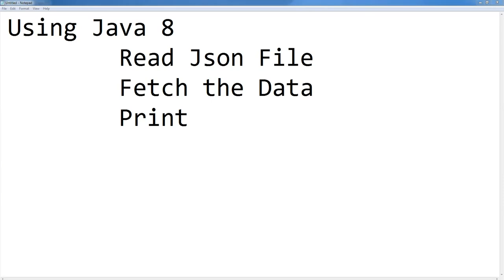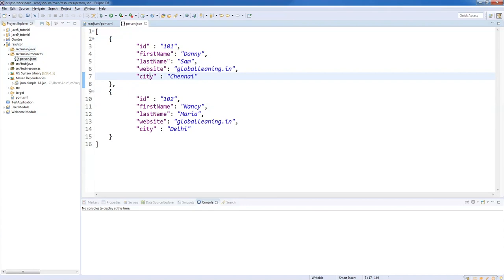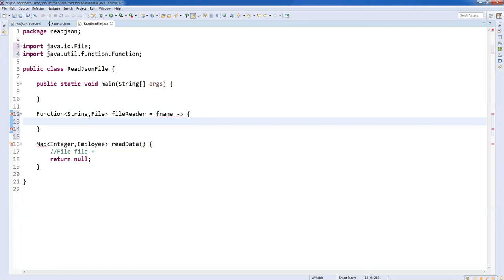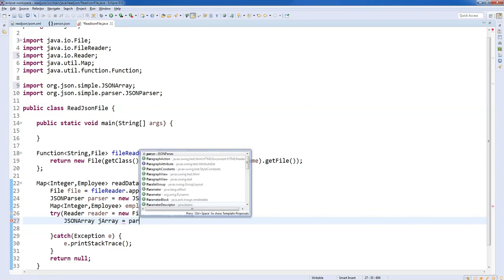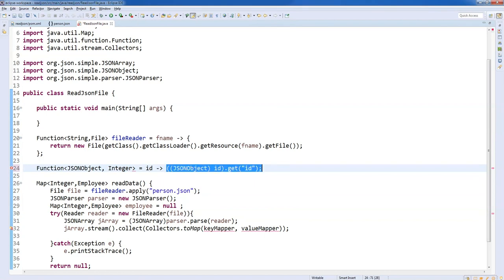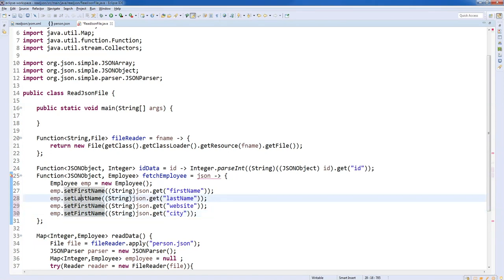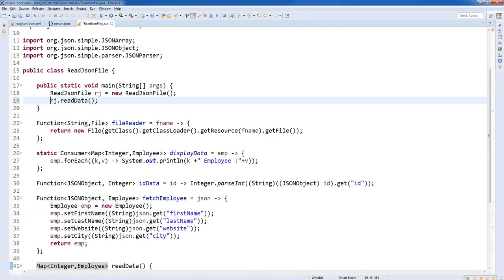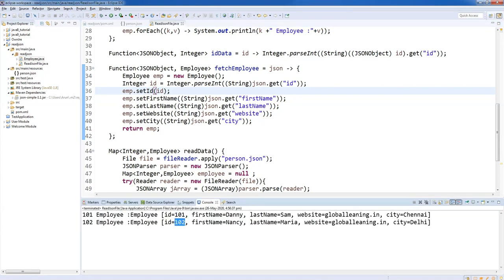Read Json file in Java using JSON Parser | java8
Implementation is done using JAVA8 Version

In this session we are going to see, how to read the JSON file and using JSONParser and how we are playing around it !!!